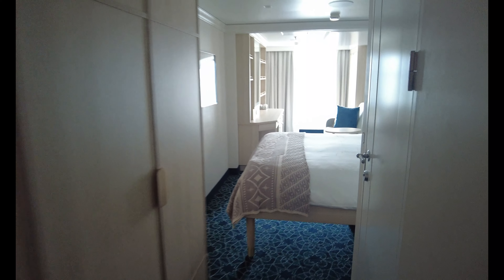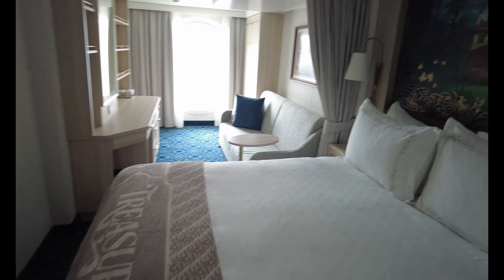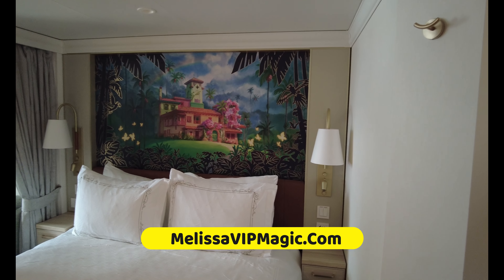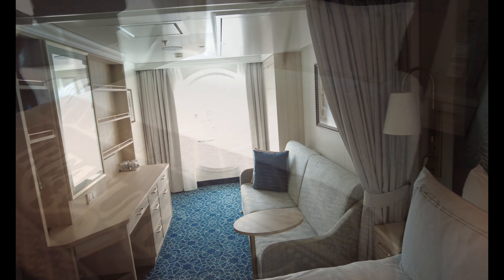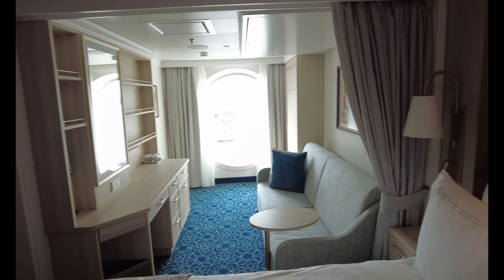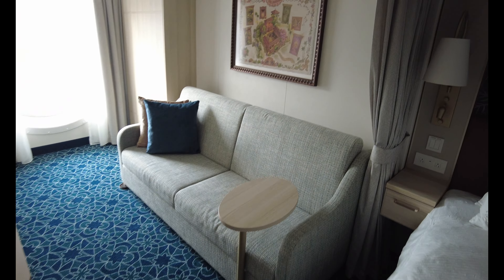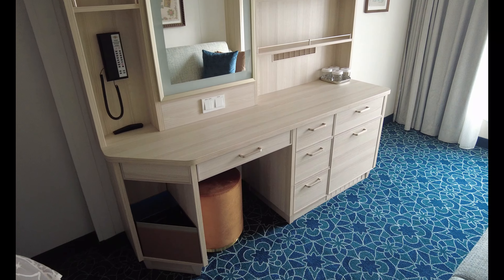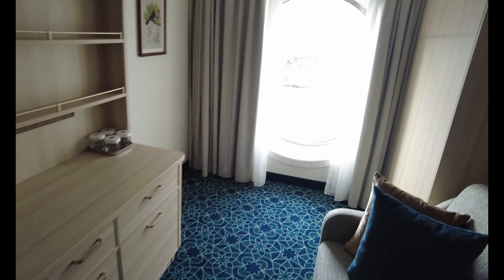TREASURE | Family Oceanview Stateroom #8670 Encanto | Full Tour Review FIRST LOOK Disney Cruise Line